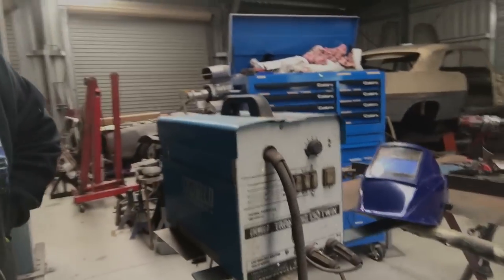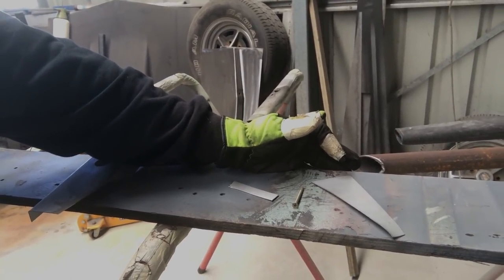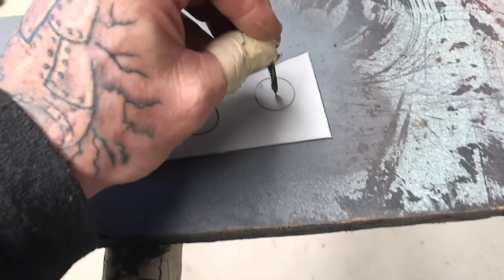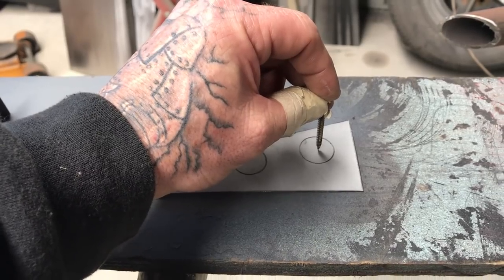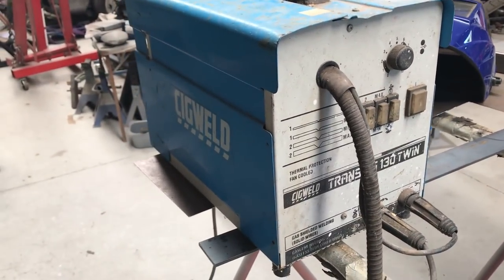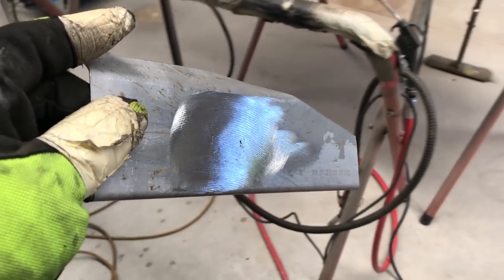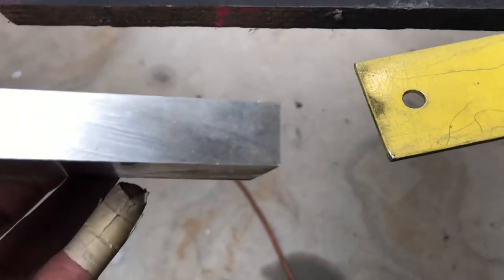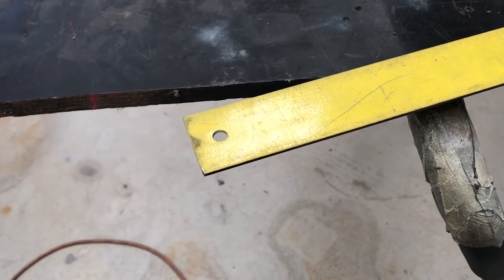Beginning Fabrication Episode 7 - Let's start welding!!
In this episode I bust out my old gasless MIG as it's the cheapest and most accessible way to start welding.
I'll be visiting welding more in future episodes but wanted to start off in a cheap but useful way. I used gasless MIG for years doing bodywork and once I got used to the crustiness of it had no issues at all.
Again all music is by me (Tim Johnston) and is available through iTunes, Spotify, Googleplay etc.
Instagram is @timjscustoms and Facebook is Tim Johnston, J's Customs and Mint Monaro.